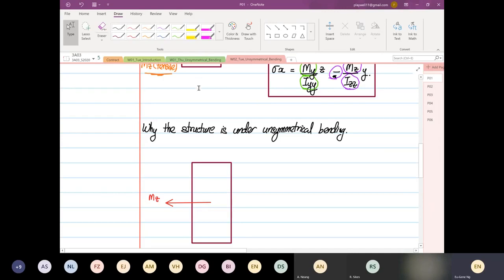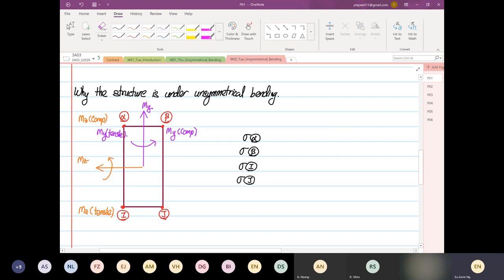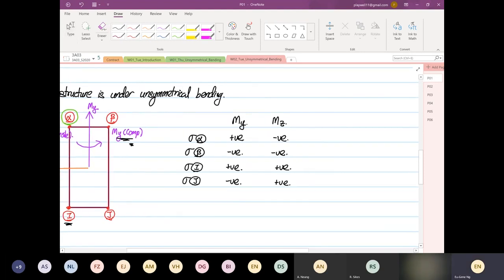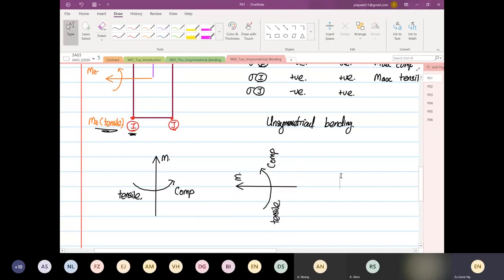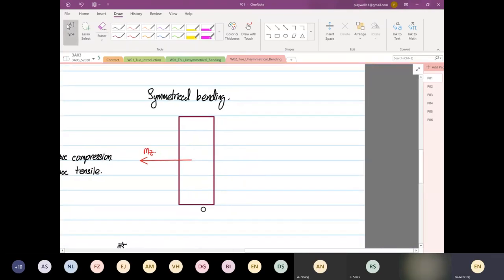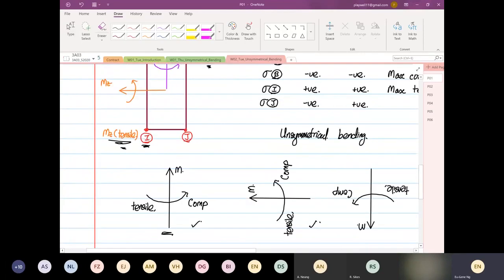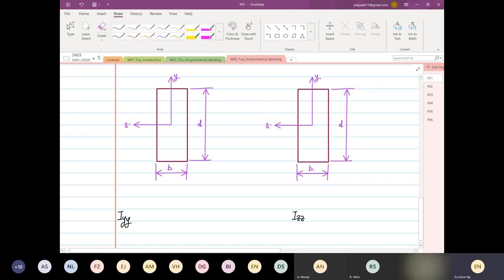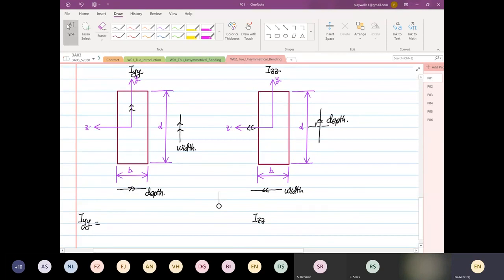W02_Fri_Sym_Unsym_Bend_P8